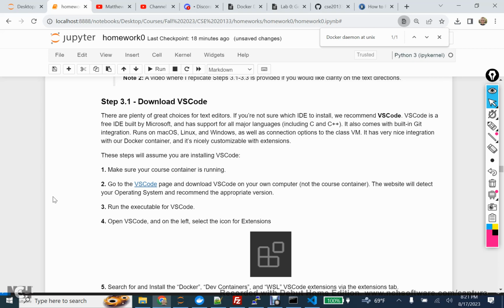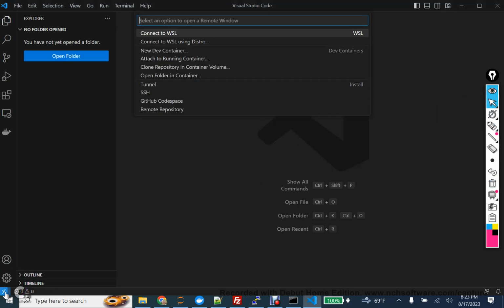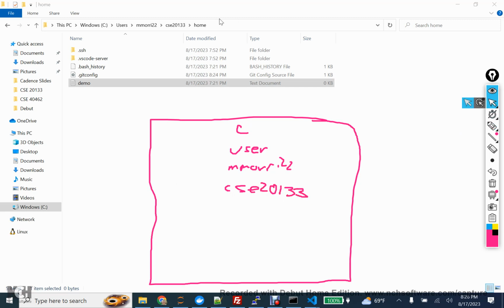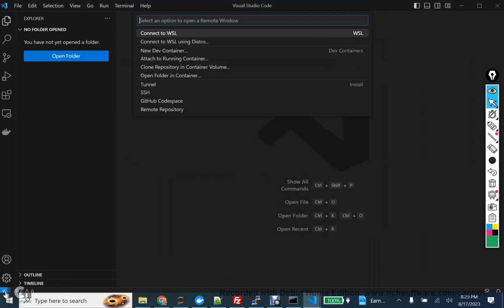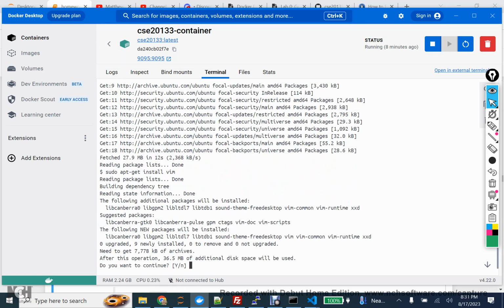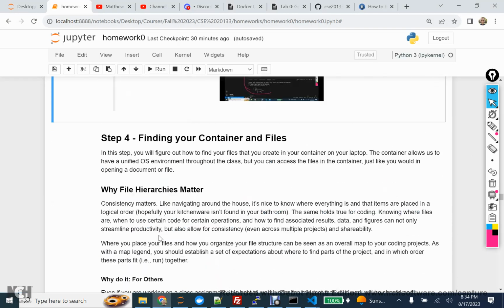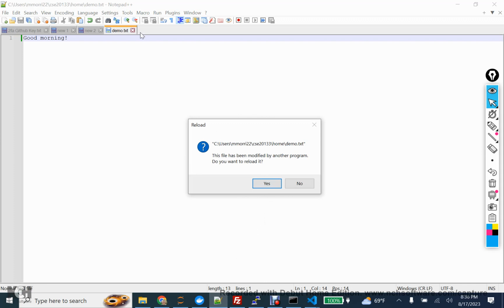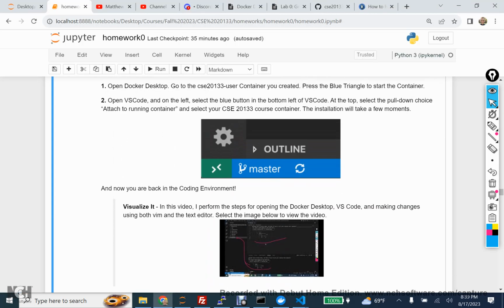Visualize It - Homework 0-1 - Docker, VSCode, and vim Simple Visual Example